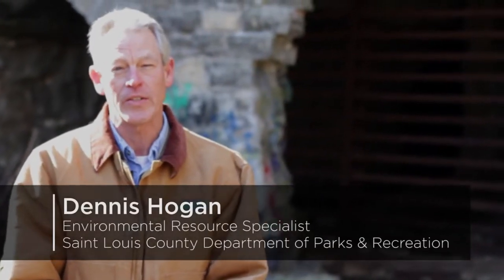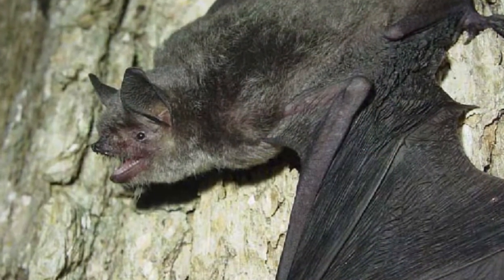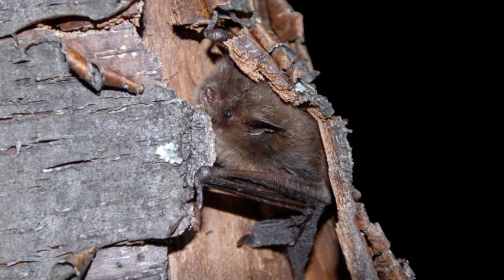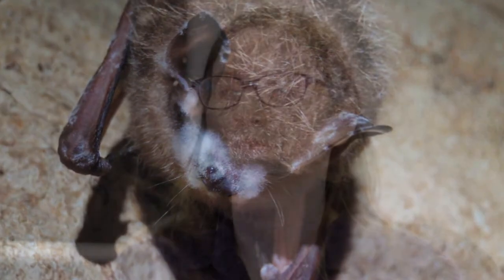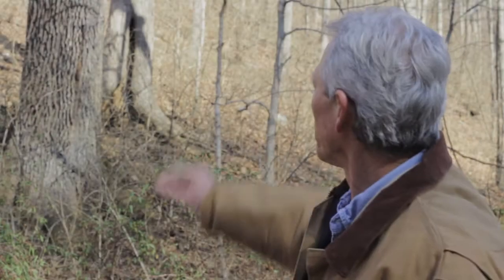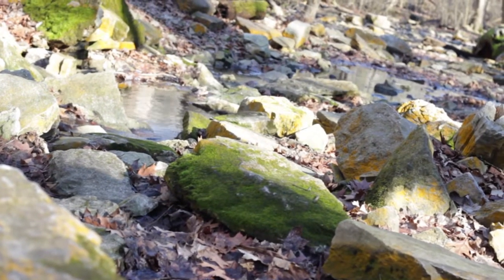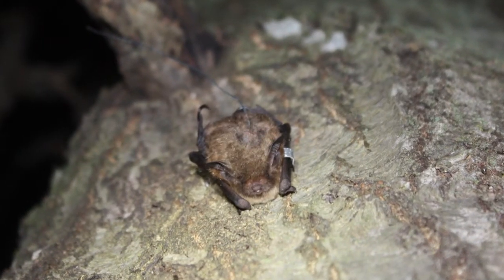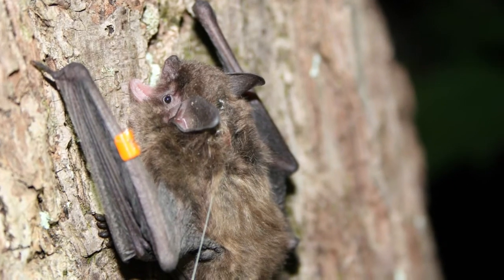Protecting Endangered Bats Along the Greenways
Missouri is home to 15 species of bats, many of which live and thrive along the waterways that parallel many of our greenways. Sadly, a few of these bat species – including the Indiana Bat, the Gray Bat, and the Northern Long Ear Bat –  are becoming increasingly endangered. Great Rivers Greenway is dedicated to working with partner organizations to protect this valuable part of our ecology.